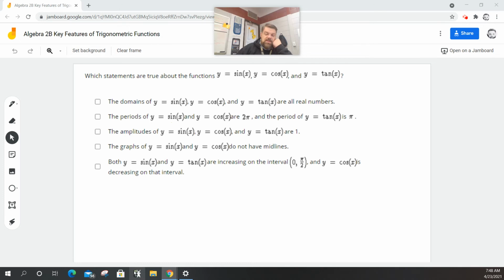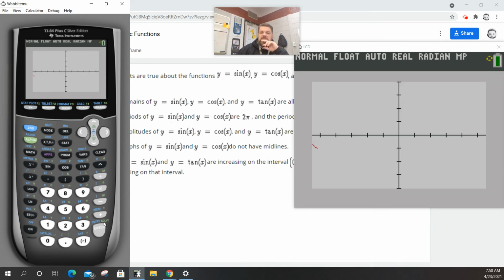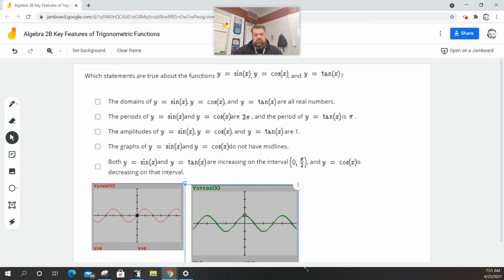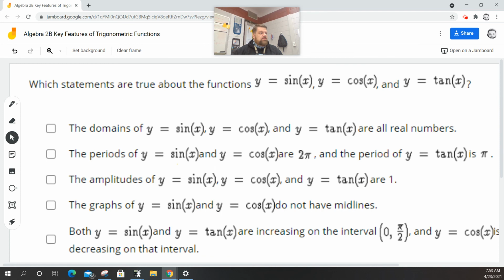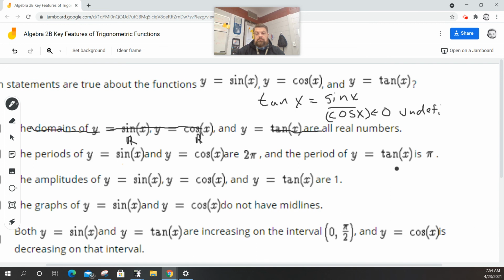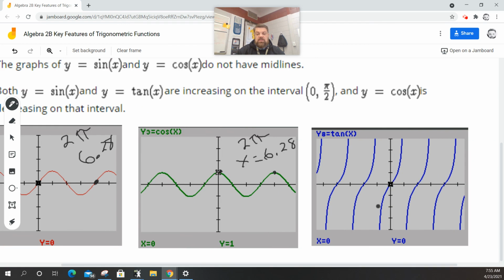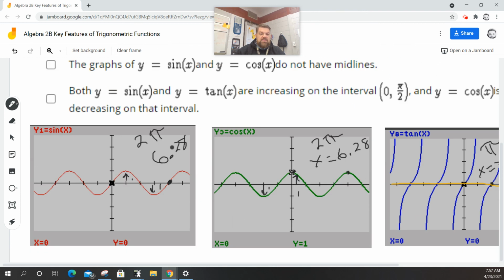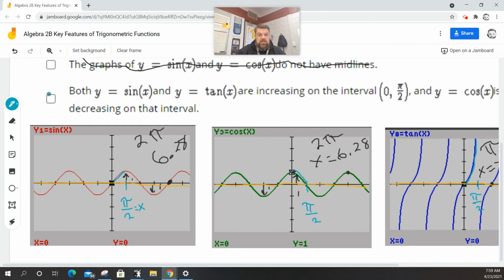Algebra 2B Key Features of Trigonometric Functions Example 5